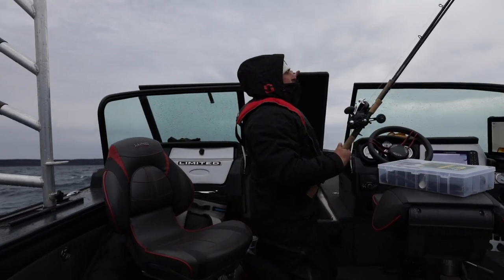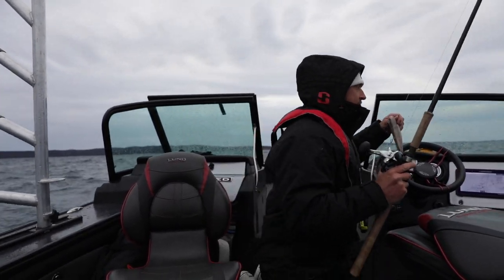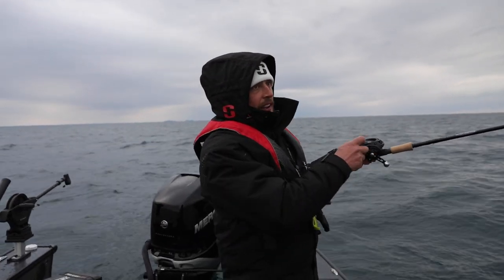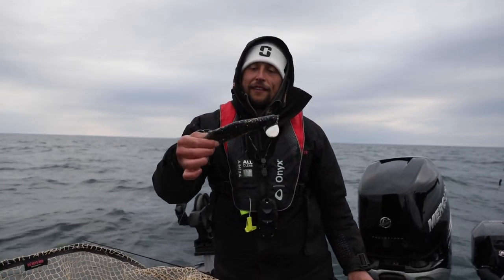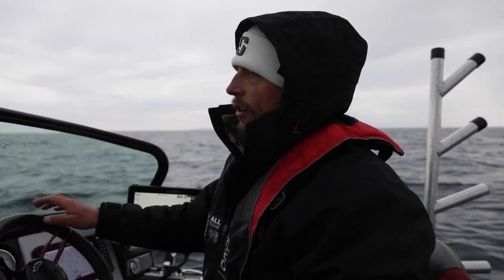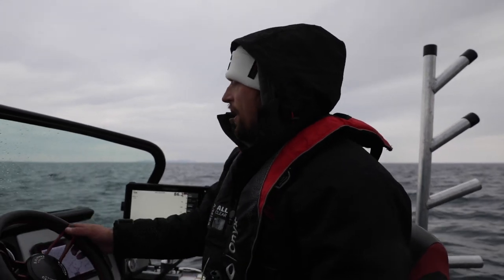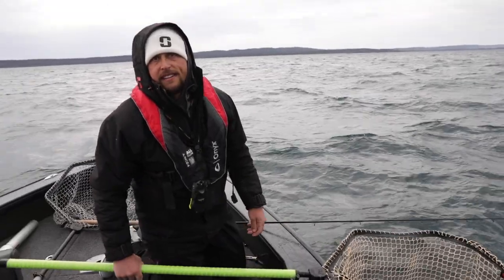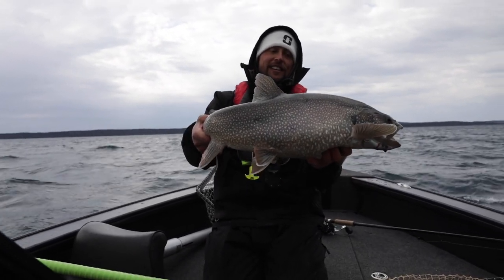Vertical Jigging Bondy Baits for Lake Superior Lake Trout!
Looking for a guided Lake Trout trip like you saw here today? Shoot us an email!!

We got the sickness but the trout got the thickness! Use your electronics, put in the time and you will be rewarded. There truly isn't a whole lot to this style of fishing. Anyone can do it if they put in the time and effort.

Jigging line for bondies - 50 pound test braid and 30 pound test flouro leader
Jigging Rods for bondies - Anything 7-9 feet designed for Musky will work best. MH - H power. Fast action.